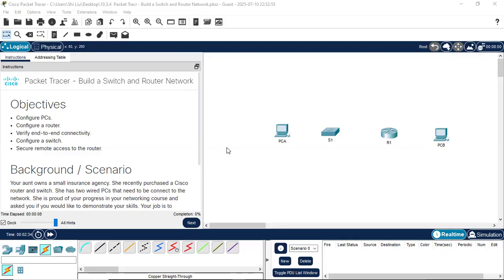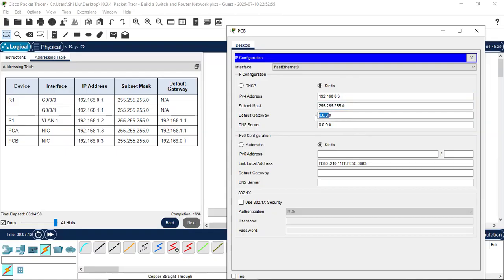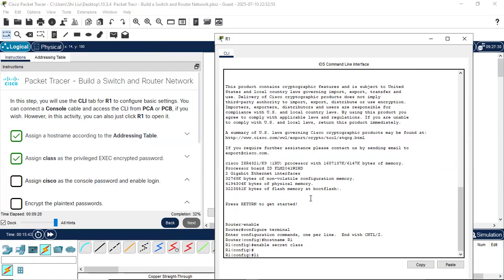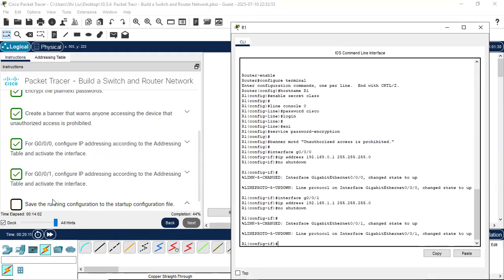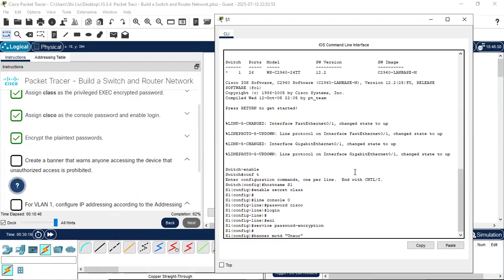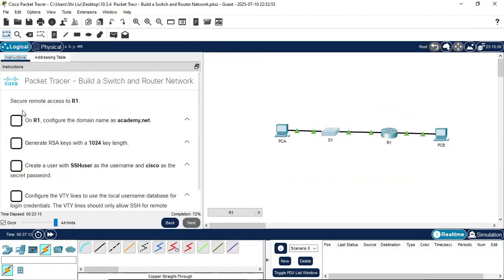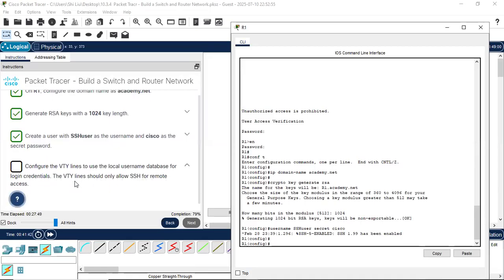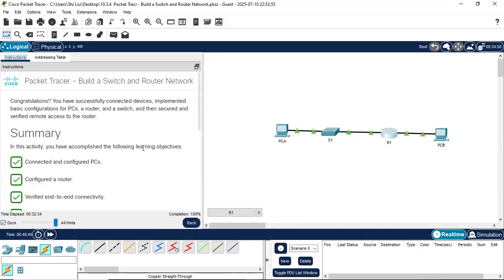10.3.4 Packet Tracer - Build a Switch and Router Network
CCNAv7 - Introduction to Network (ITN)

Objectives:
Configure PCs.
Configure a router.
Verify end-to-end connectivity.
Configure a switch.
Secure remote access to the router.

Background / Scenario:
Your aunt owns a small insurance agency. She recently purchased a Cisco router and switch. She has two wired PCs that need to be connect to the network. She is proud of your progress in your networking course and asked you if you would like to demonstrate your skills. Your job is to connect the devices, implement a basic configuration, and verify connectivity. After network connectivity has been verified, you will use IOS commands to retrieve information from the devices to answer questions about your network equipment. You will also configure the router for secure remote access.